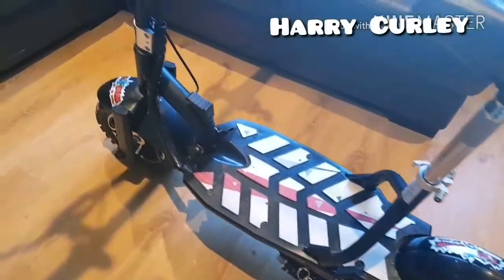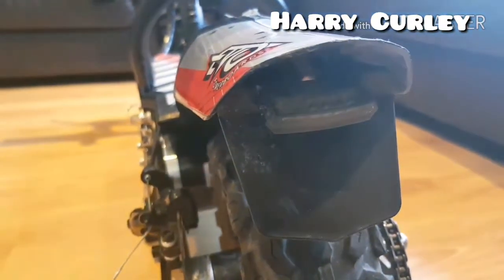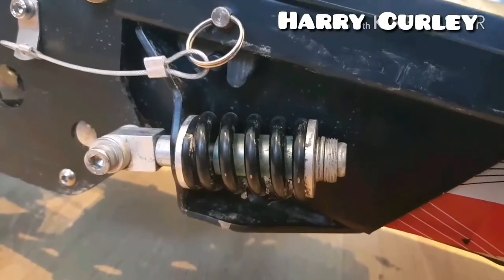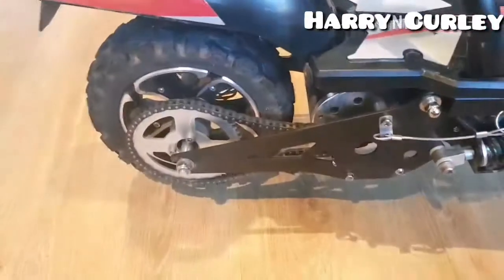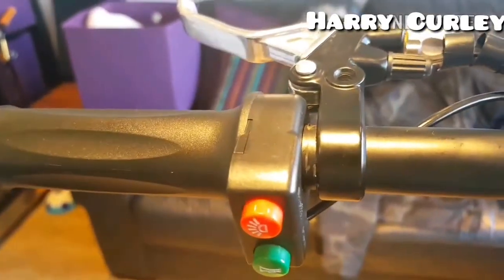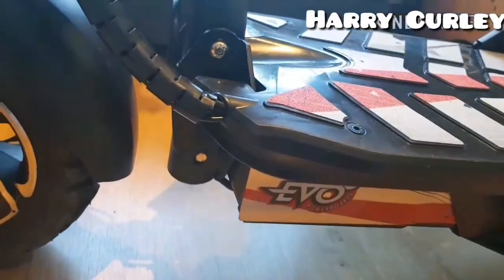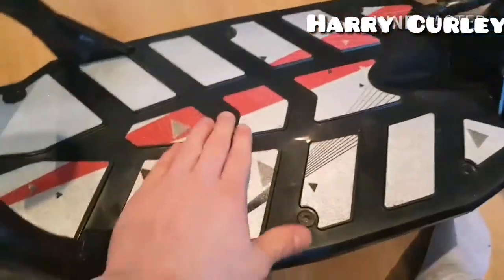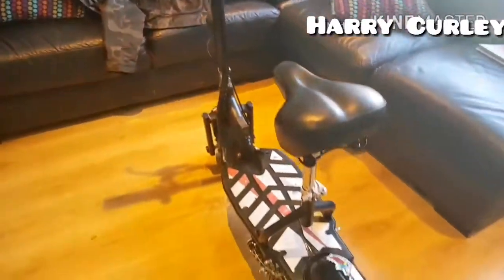1000w electric scooter review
This scooter is 1000w (wat) high speed of 45mph.

Instergram : HarryCurley